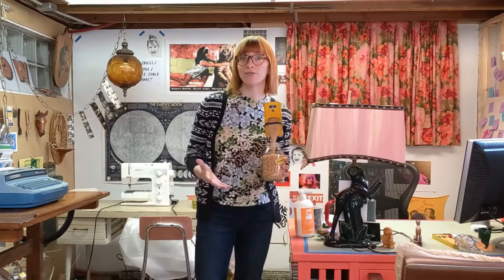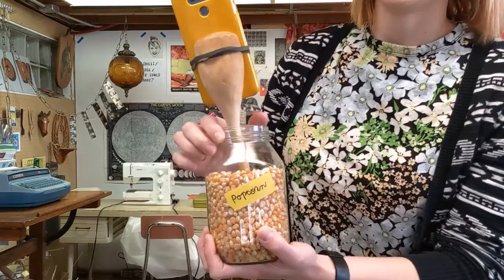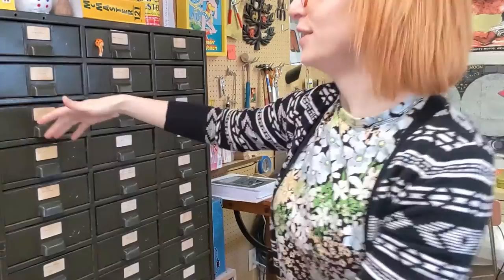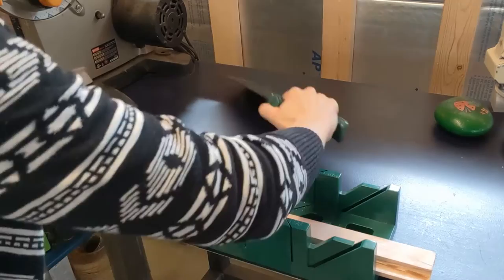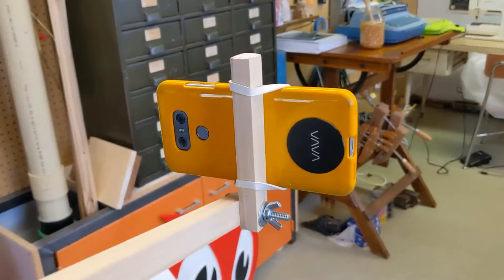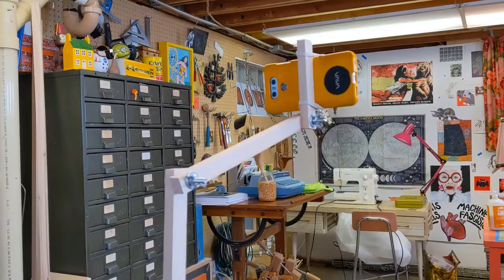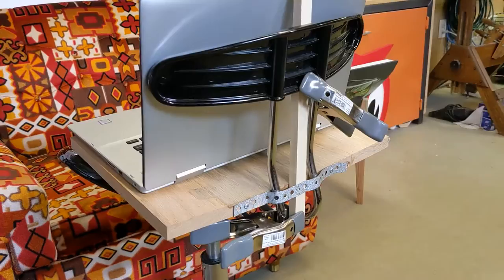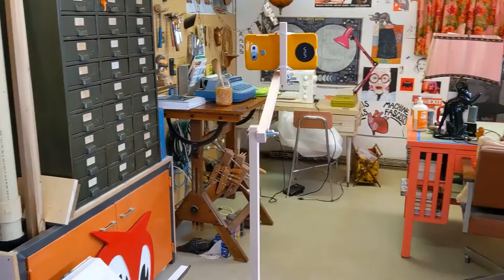Make a Phone Holder, Zoom Better!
Get scrappy with the materials you have at home to better showcase your work and yourself for Zoom presentations, demonstrations and meetings.